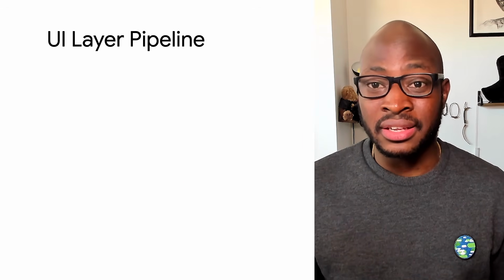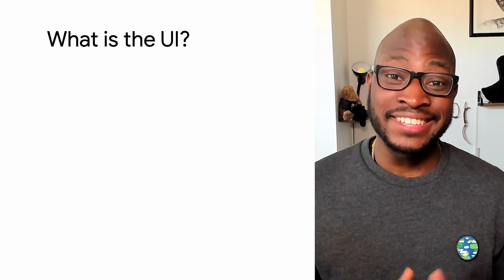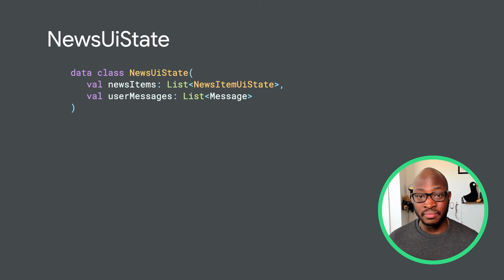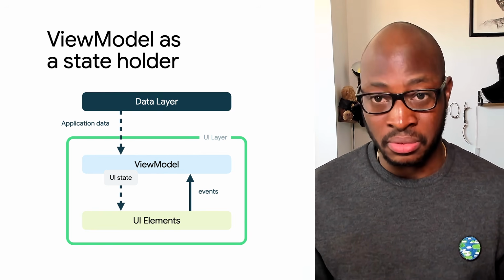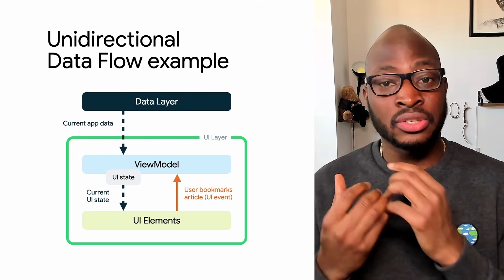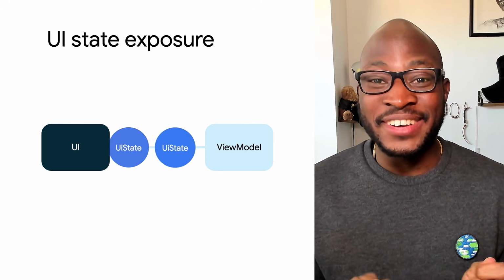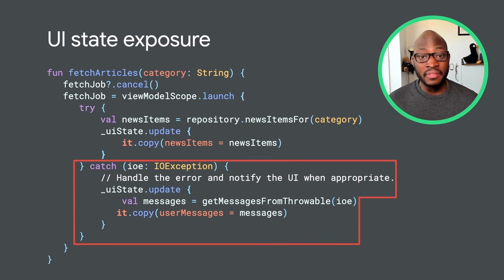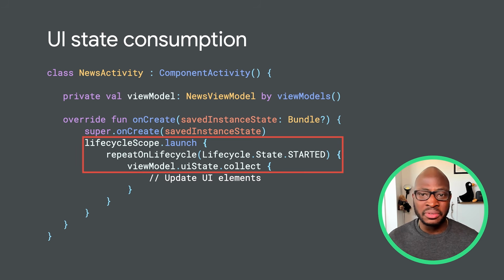Architecture: The UI layer - MAD Skills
With this episode of MAD skills we continue with our architecture series of videos. In this video you'll learn about the UI layer and its state. Developer Relations Engineer Tunji Dahunsi covers UI state representation, production and consumption all within the context of a unidirectional data flow app.

product: Android - General;